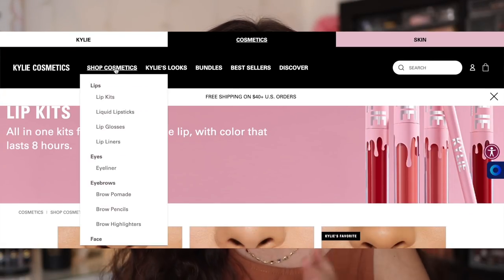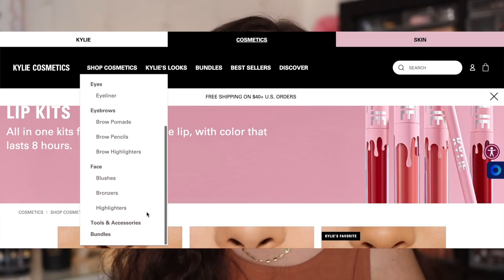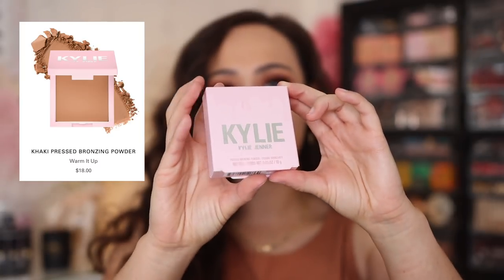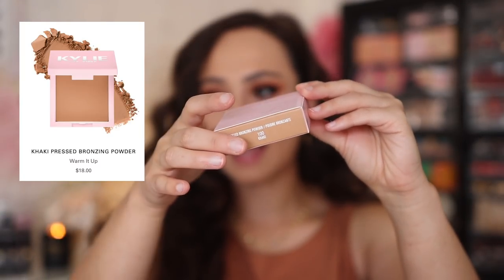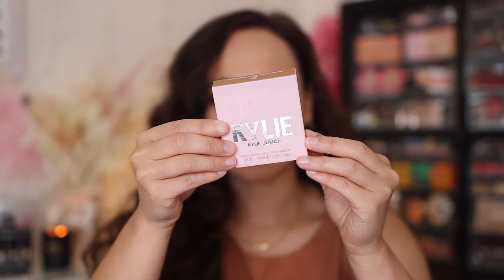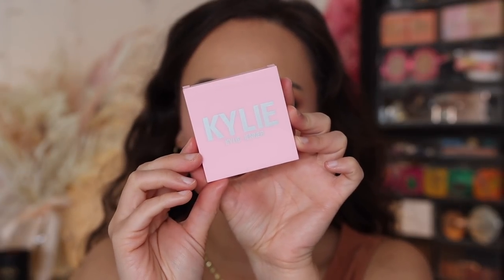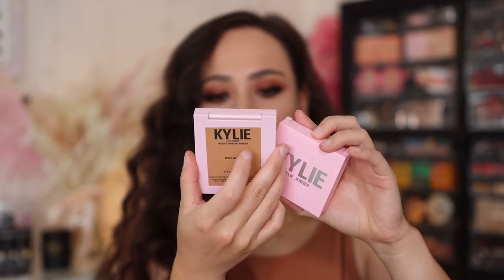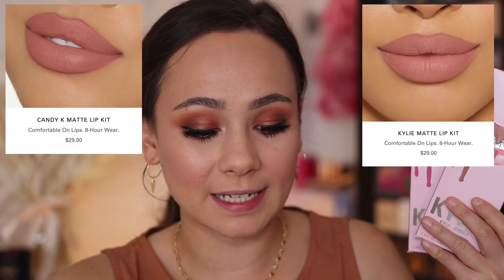KYLIE COSMETICS REBRAND....Is it better or nah?!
Curiosity killed the cat on this one lol

Believe Beauty Skin Finish Foundation (Buff) N/A
Haley's Beauty Set Liquid Foundation (4.0 Cool)
Lilly Lashes (Makeup By Samuel) (N/A)

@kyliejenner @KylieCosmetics